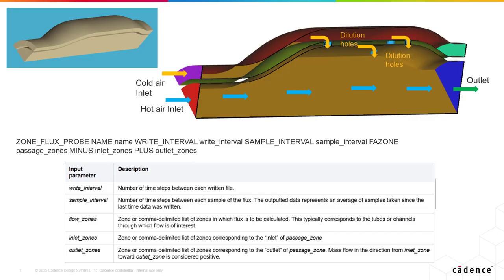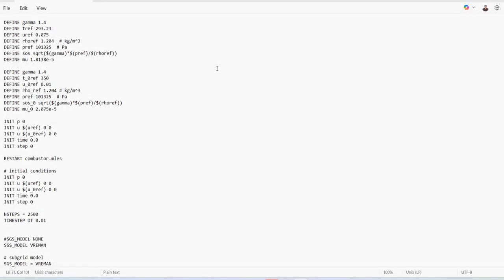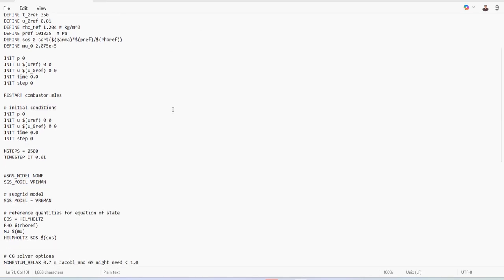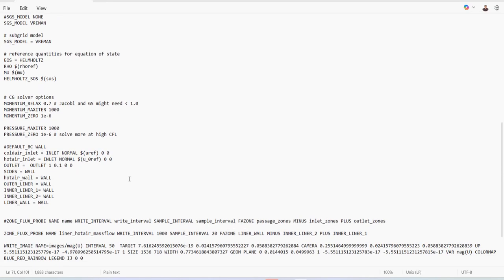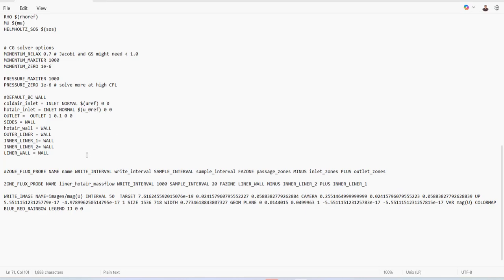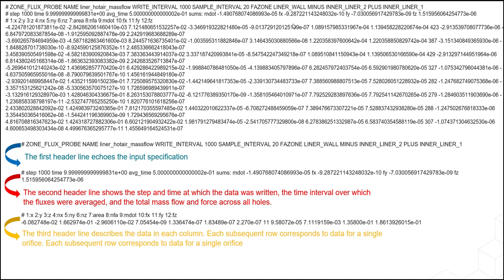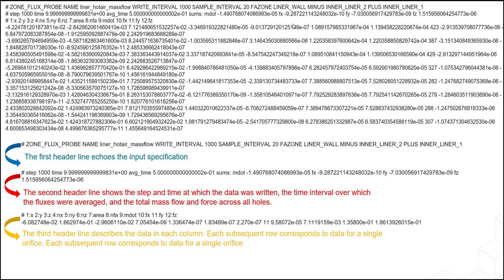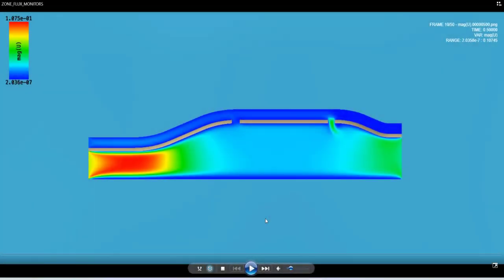Fidelity Charles: ZONE_FLUX_PROBE command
Zone Flux Probes can be used to monitor and measure mass flux through a complex array of passages. This feature is particularly useful for measuring the distribution of flow through individual orifices in a combustor’s effusion liner, which could have up to thousands of holes. Based on the specification of a few zones, this command can automatically identify the location of each effusion hole and calculate the mass flow rate through each one of them.